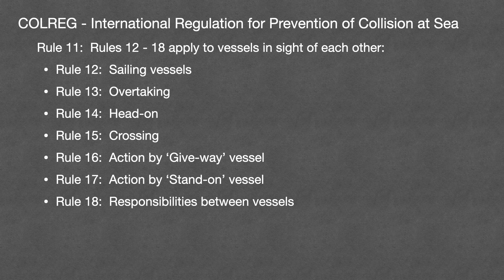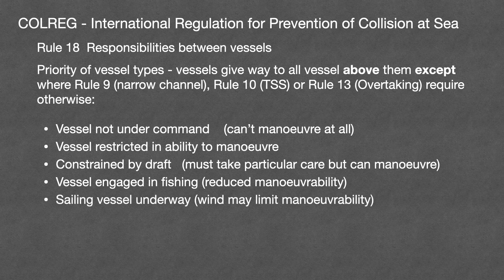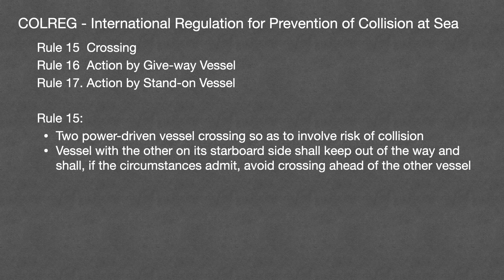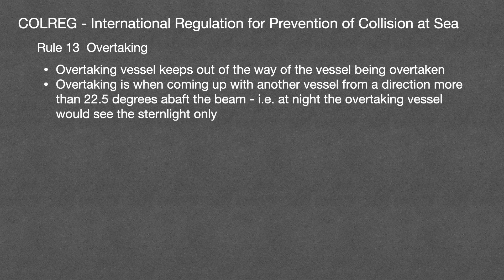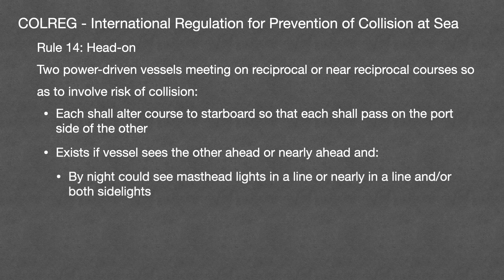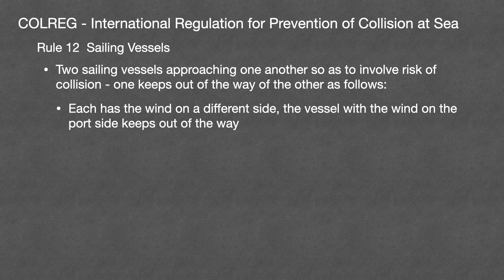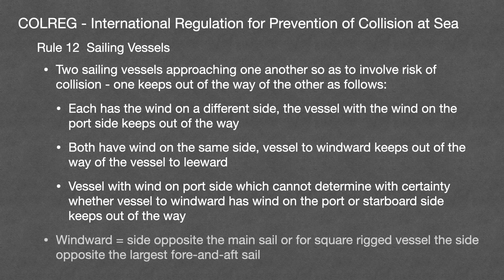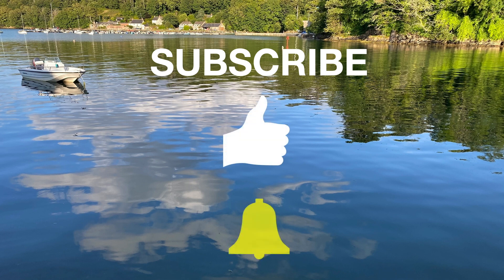COLREG Part II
COLREG rules 12 to 18 explained with the help of some animations